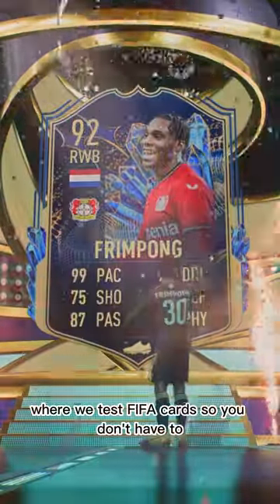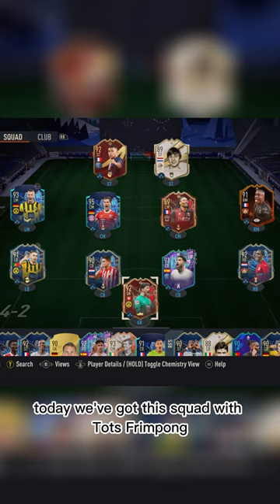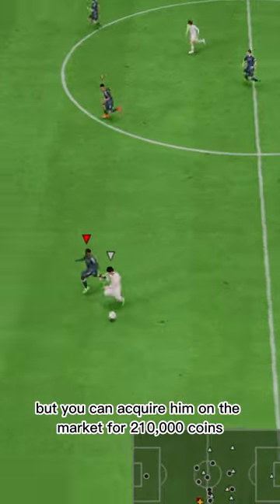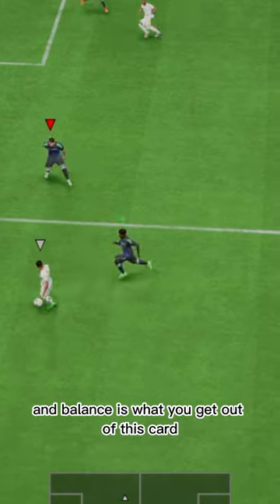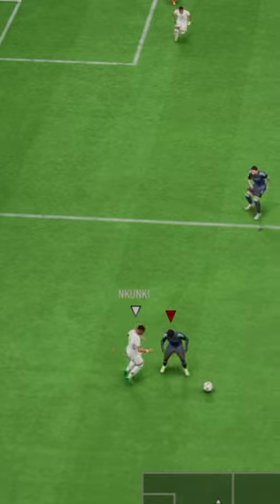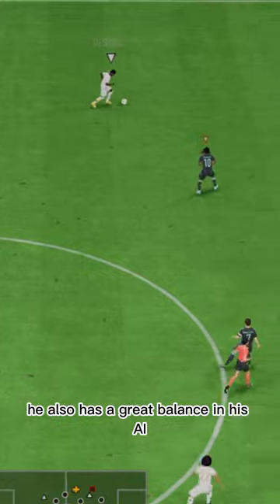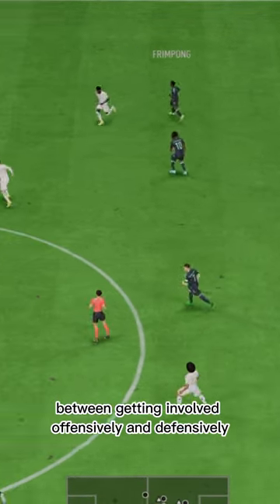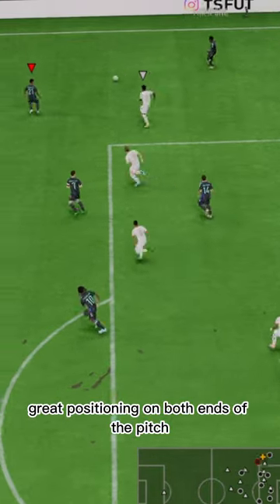Baller or BUST? TOTS Frimpong Player Review!